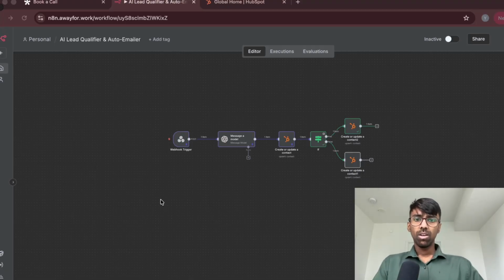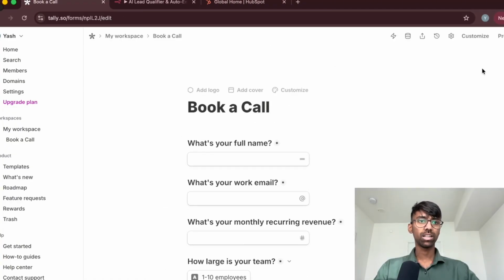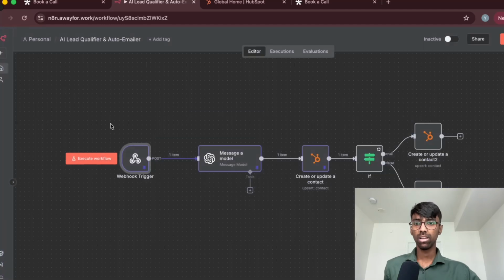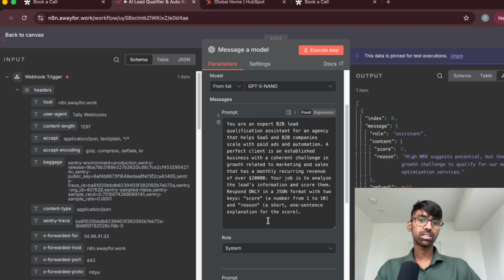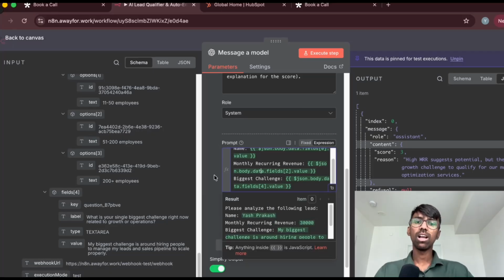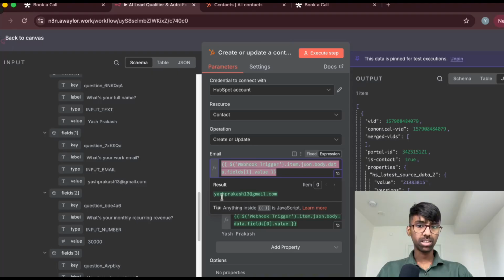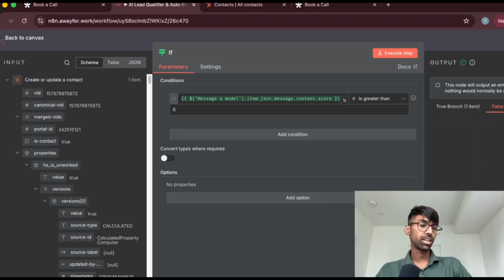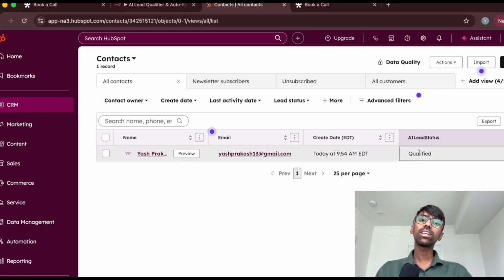B2B Lead Qualification - AI Automation in N8N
You've likely already set up different email sequences for your sales-ready leads versus the ones that need more nurturing. But how does a new lead get into the right sequence?

In this video, I'm show you how to build a fully automated system that uses AI to instantly analyze and qualify every single lead the second they fill out your form or book a meeting with you. Then, it will automatically drop them into the perfect sales or nurture sequence inside of a CRM like Close, ClickUp, or HubSpot.

This is the exact kind of high-level automation that top agencies and SaaS companies use to scale. Hope it helps!